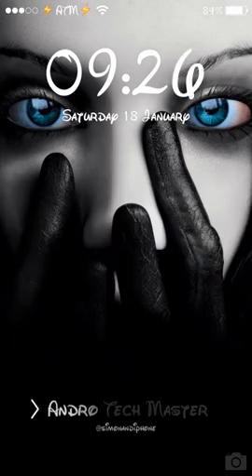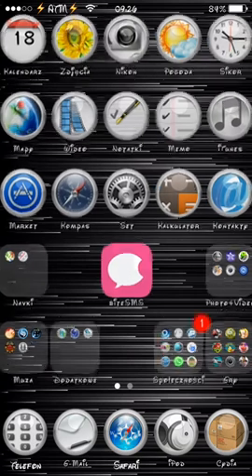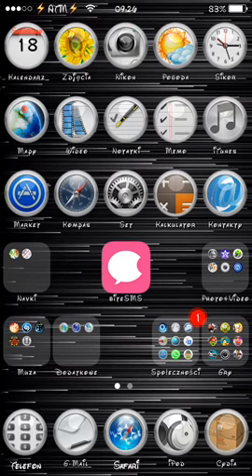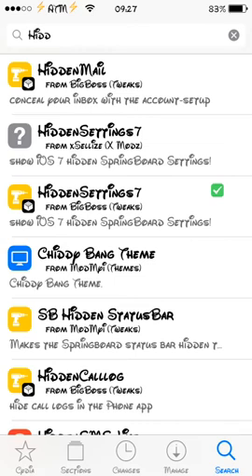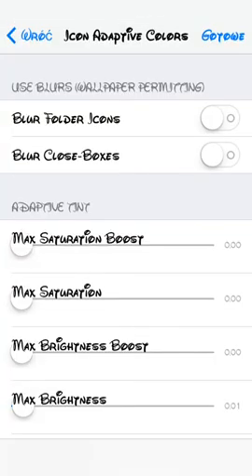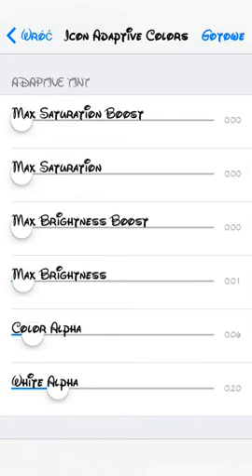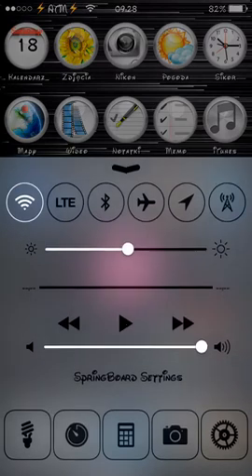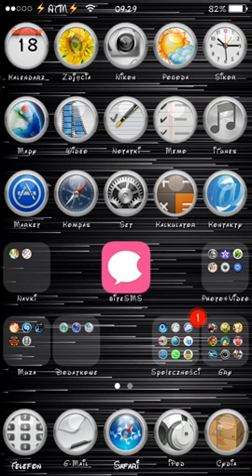[TUTORIAL] How To Make Transparent Folder Icond On iOS7 Jailbroken iDevices![Cydia][Jailbreak]